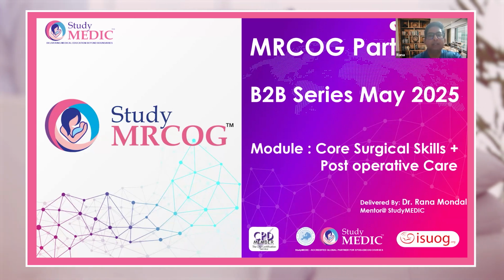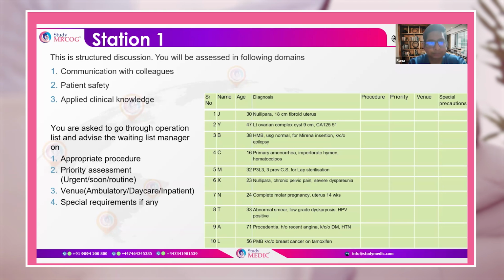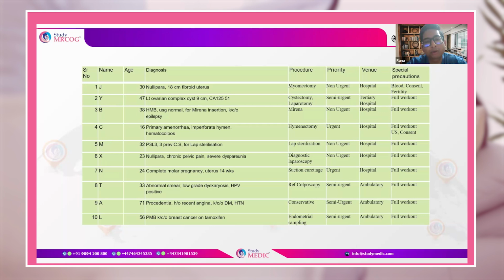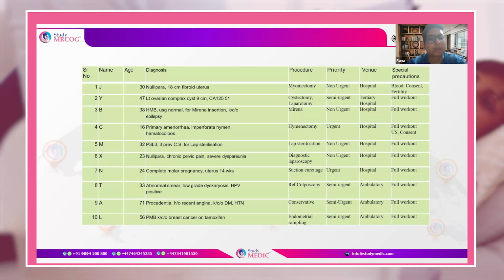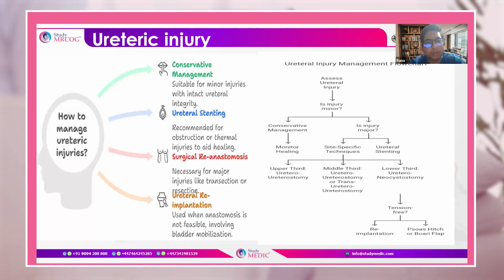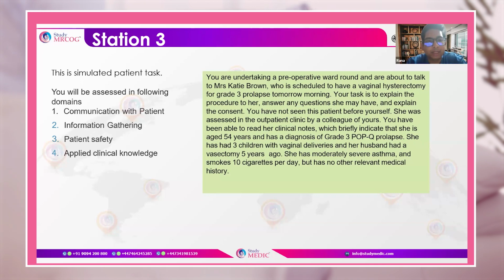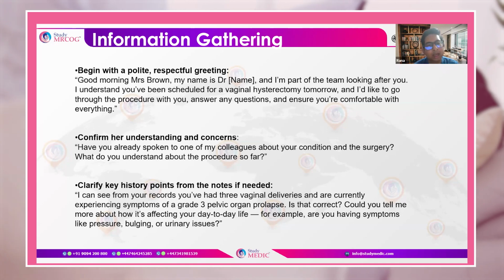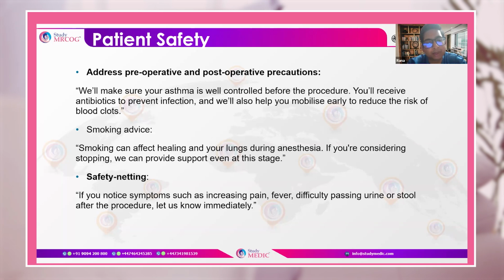MRCOG Part 3 | B2B Series Season 3 Series | Core Surgical Skills | Dr Rana Mondal| StudyMEDIC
⚡️ MRCOG Part 3, B2B Series – Live Now, Master the Basics for May 2025! 🔥

In this session, ‘Dr Rana Mondal’ will guide you through ‘Core Surgical Skills, providing valuable insights and strategies to strengthen your preparation for the MRCOG Part 3 exam in May 2025.